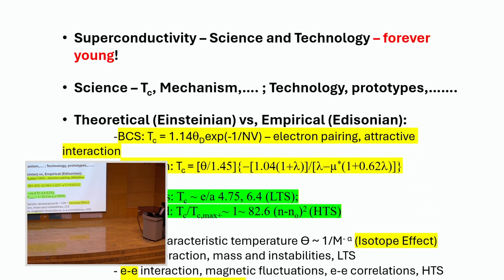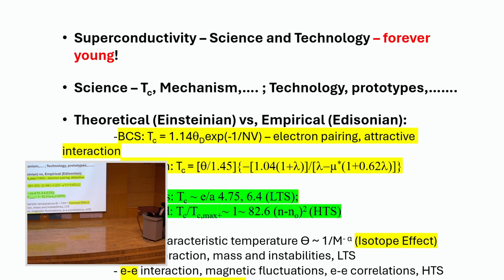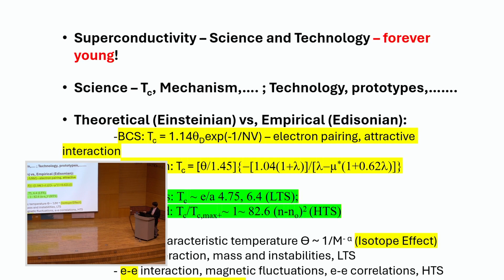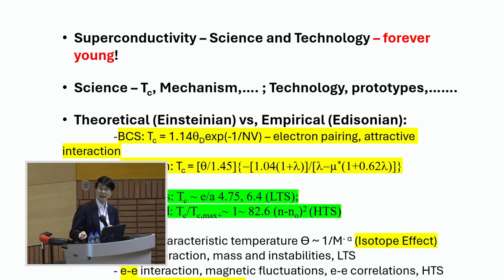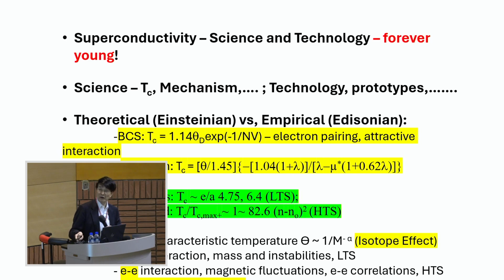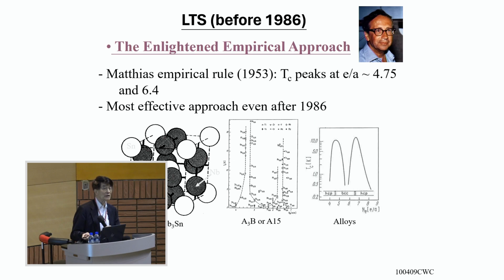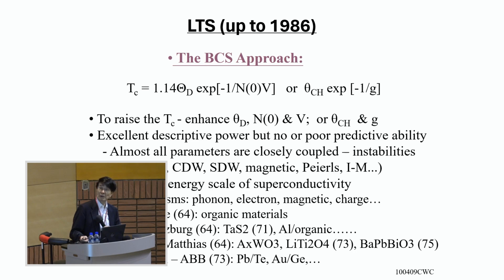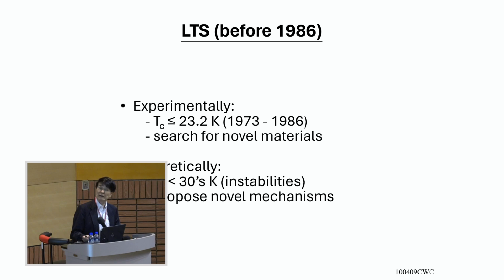24/04/15 Prof. Paul Ching Wu Chu - Recent advances from high-temperature to ...... - Part 2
Title : Recent advances from high-temperature to room-temperature superconductivity

Speaker: Prof. Paul Ching-Wu Chu (University of Houston, USA)